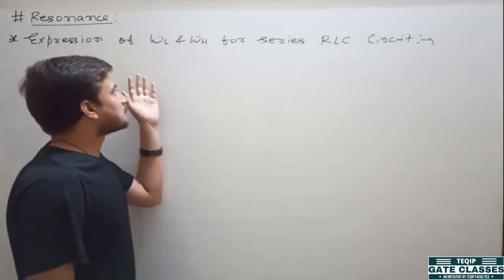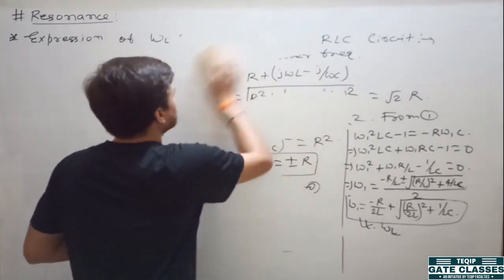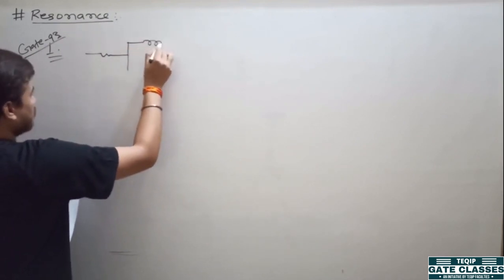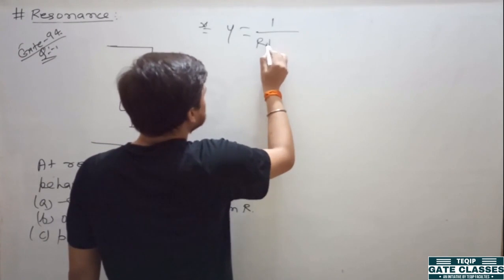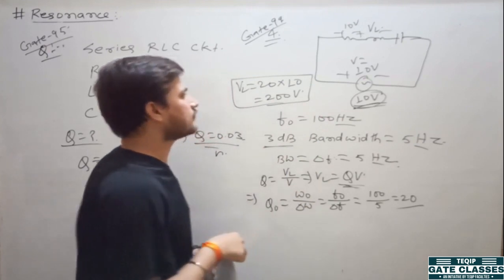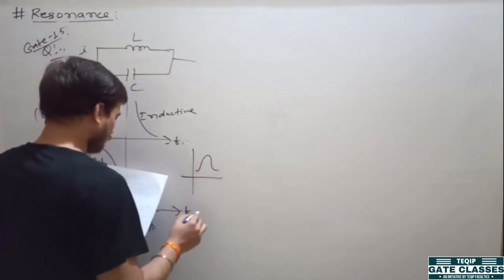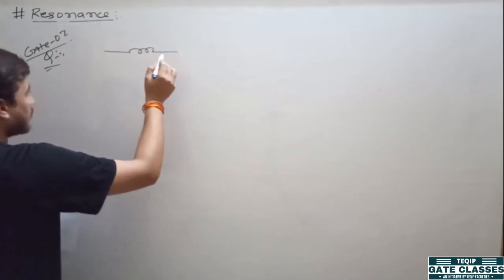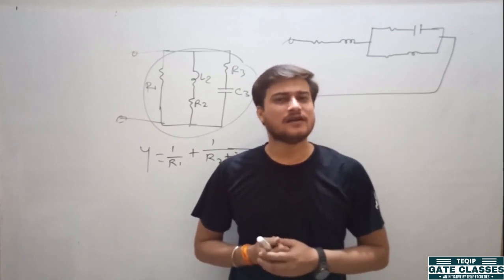Lec-15 | EE/ECE | Network Theory by Mayank Sir - Resonance - II | LetsCrackTheGATE TEQIP_Faculties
In this video lecture we will learn about RESONANCE